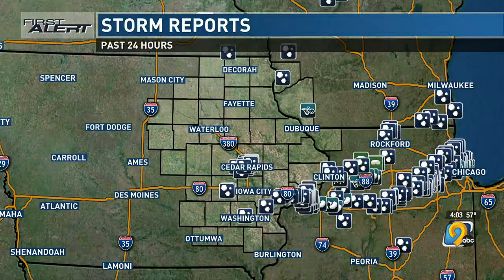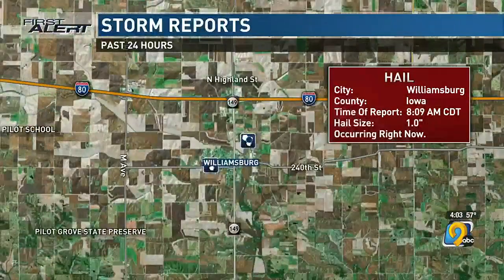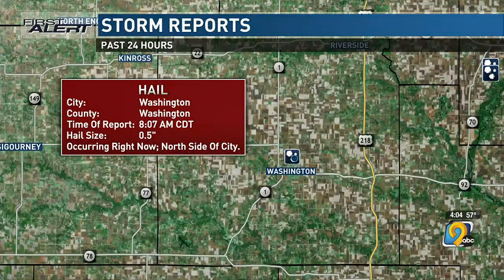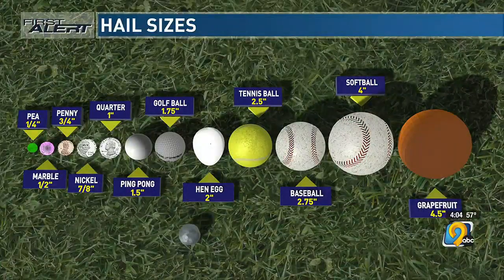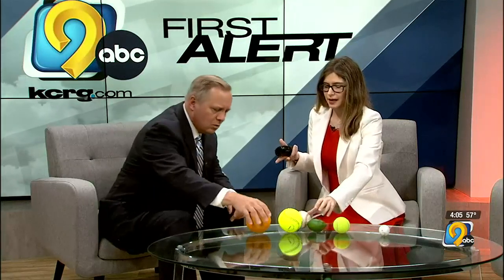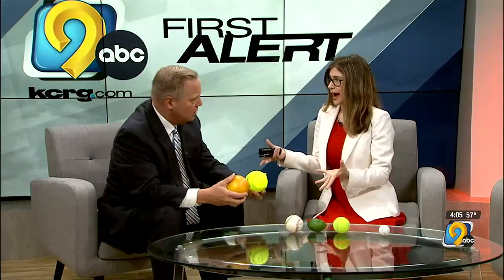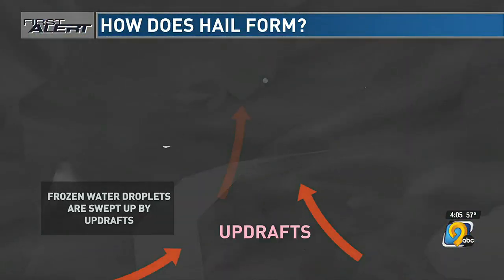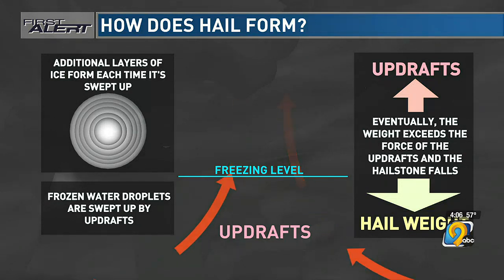Meteorological Mysteries: How hail forms inside thunderstorms